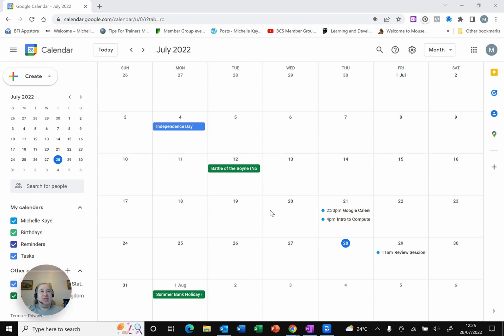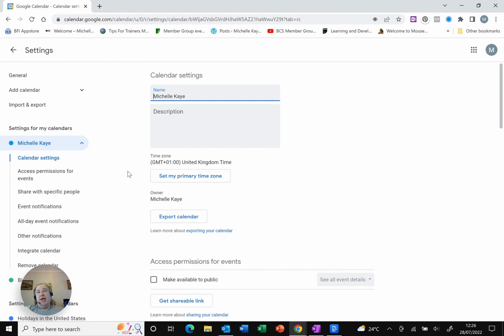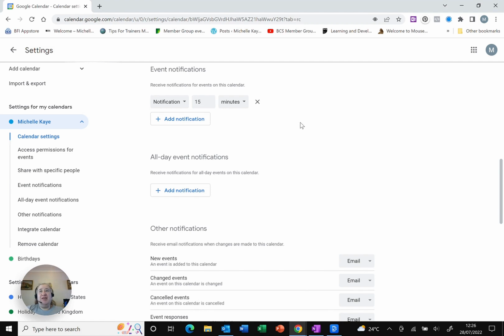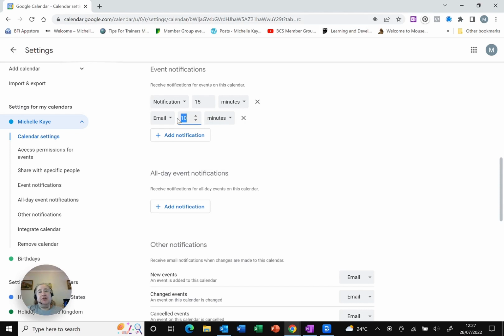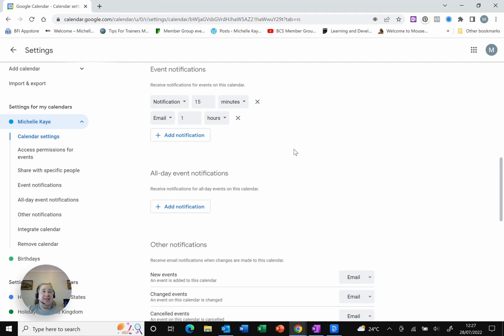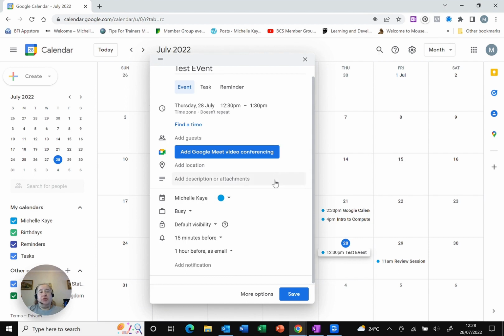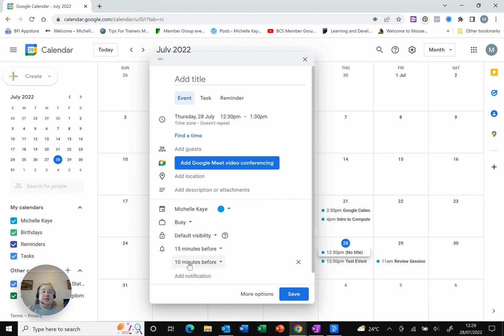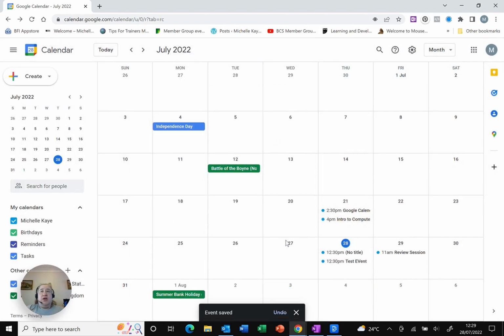Get Google Calendar Notifications Your Way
Google Calendar is a great tool, but it can be even better if you customize the notifications to work for you. In this video I show you how to get notifications for events that matter to you and avoid getting overwhelmed with all the other calendar updates.

00:00 Get Google Calendar Notifications Your Way
00:28 Default Notifications